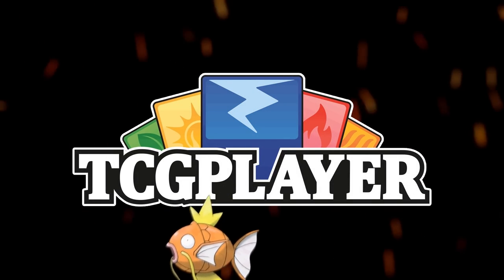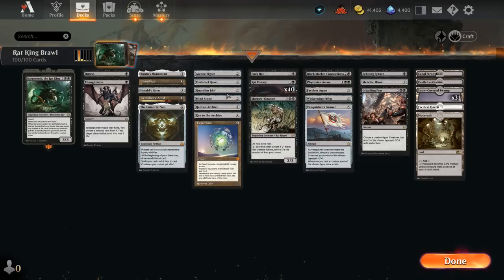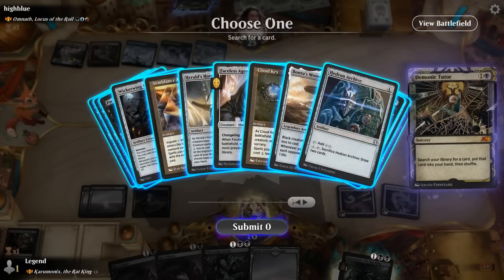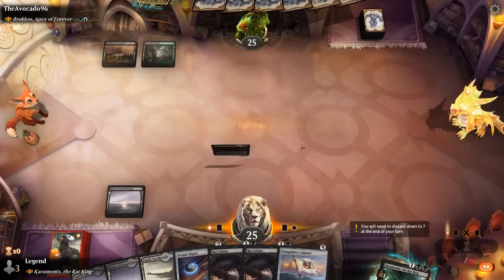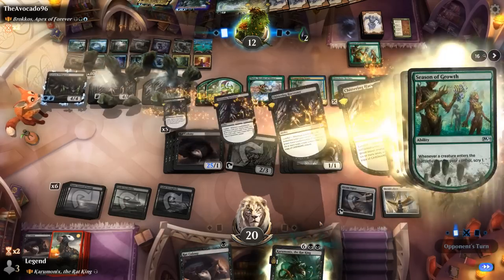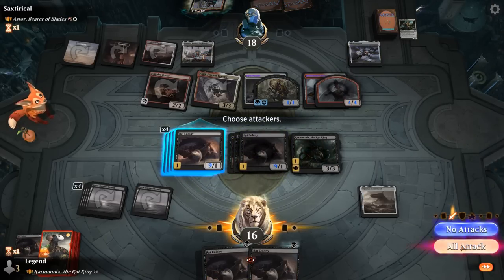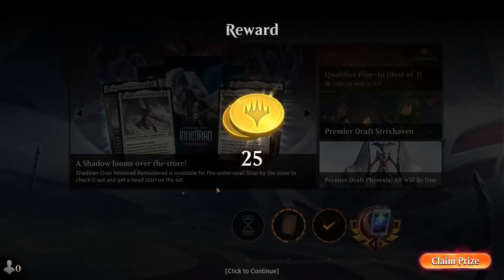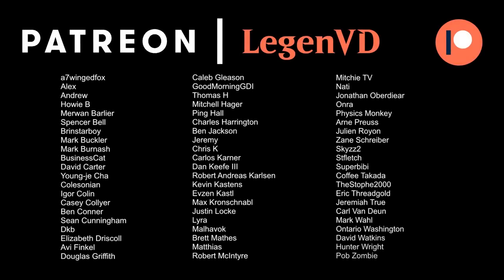Karumonix, the Rat King - Historic Brawl - MTG Arena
Magic: The Gathering Arena deck tech & gameplay with a Monoblack Rat tribal deck, featuring Rat Colony and Karumonix, the Rat King as commander in 100-card Historic Brawl.

00:00 - Deck Tech
08:04 - Match 1
14:20 - Match 2
23:00 - Match 3
28:38 - Match 4
31:43 - Match 5
35:21 - Match 6
40:32 - Match 7
44:48 - Match 8